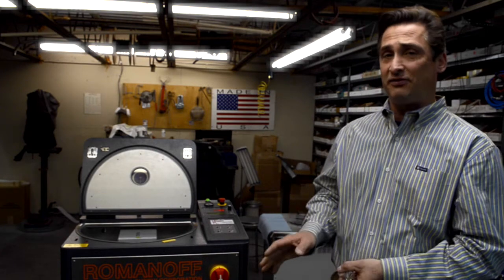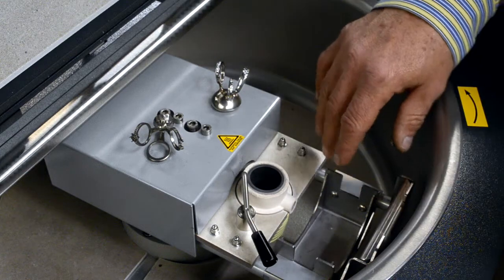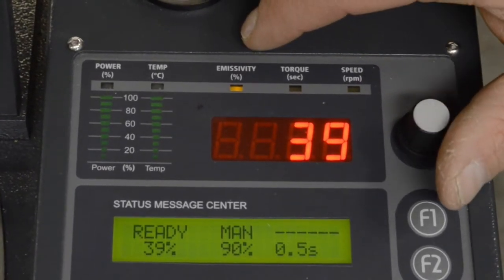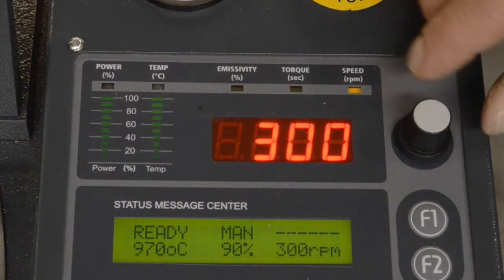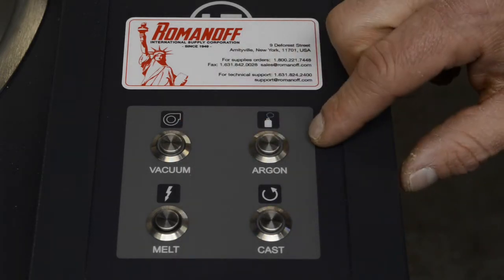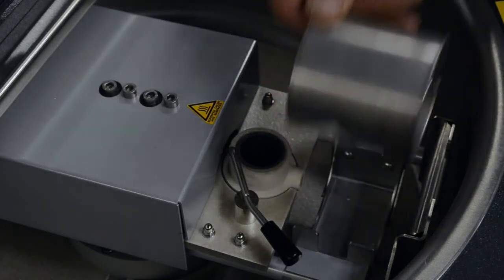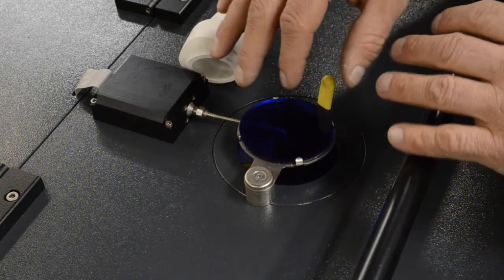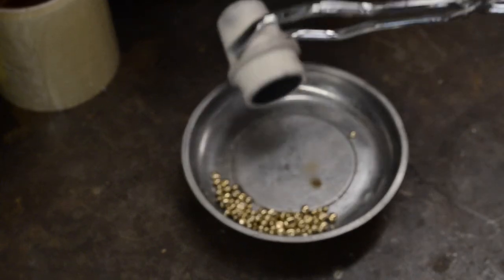RCS Centrifugal Casting Machine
Capable of casting all metals and alloys, both precious and non-precious, Romanoff RCS Centrifugal Casting Machines offer a wide variety of uses and applications. These models are noted for their high melting efficiency and speed. The patented RCS (Rotating Coil System) not only provides excellent casting results, but can do so without having to cool down due to coil dropping prior to spinning. Installation and operation is simple, and each machine is easy to service and maintain.